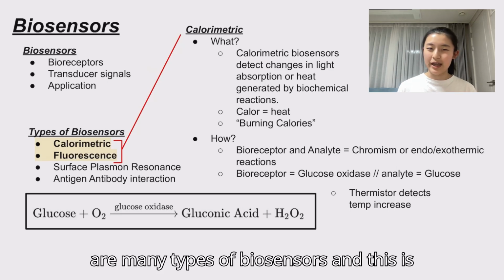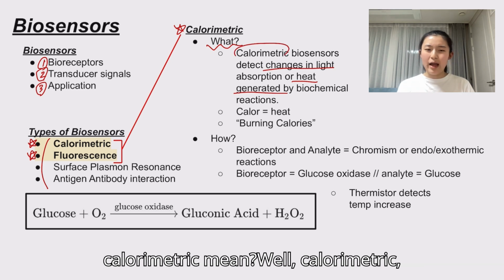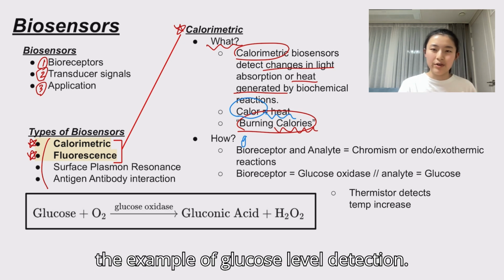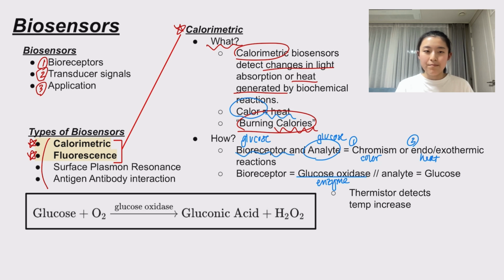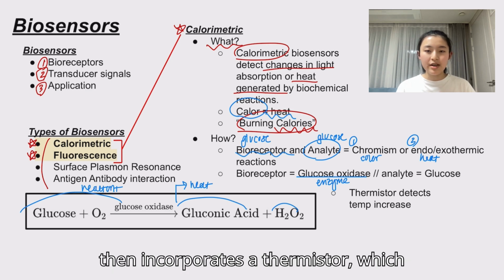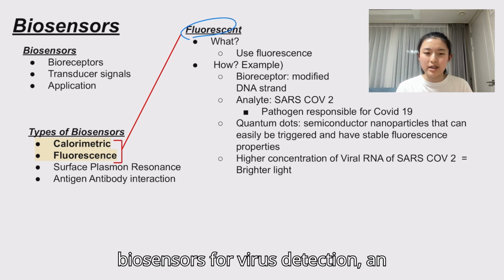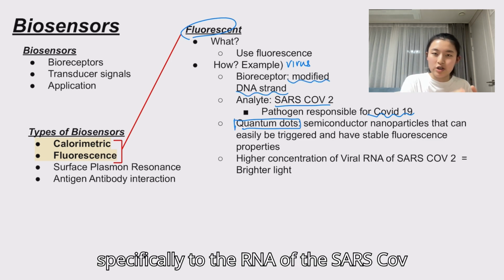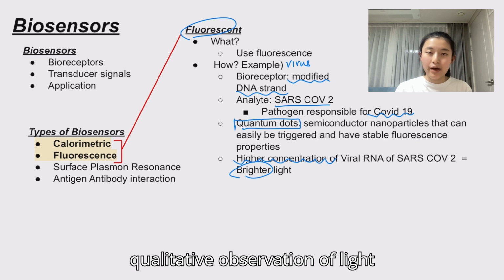Biosensors: Part 2